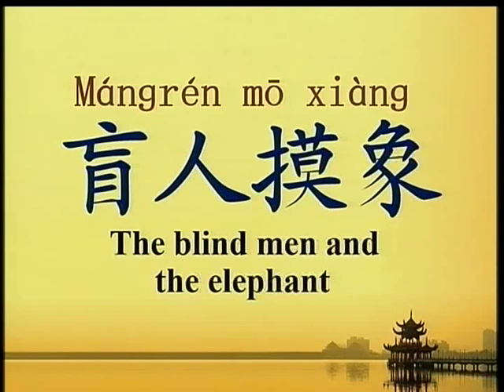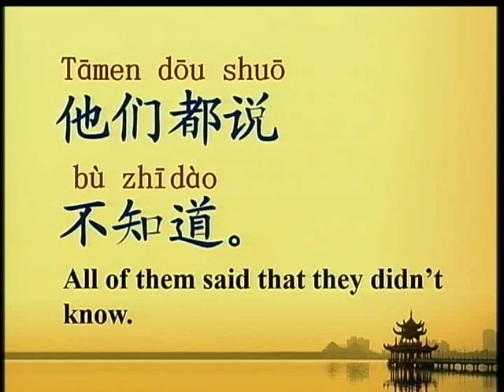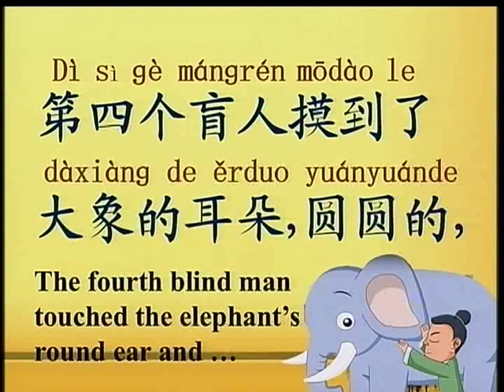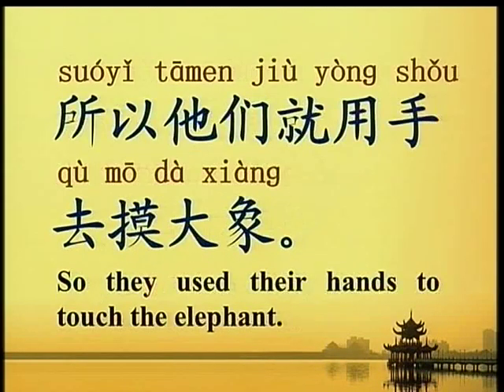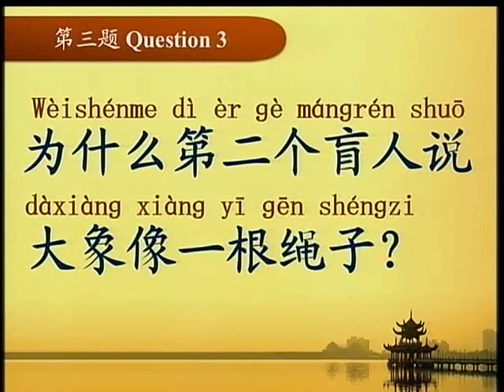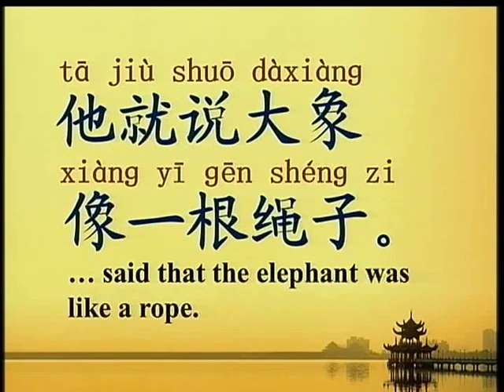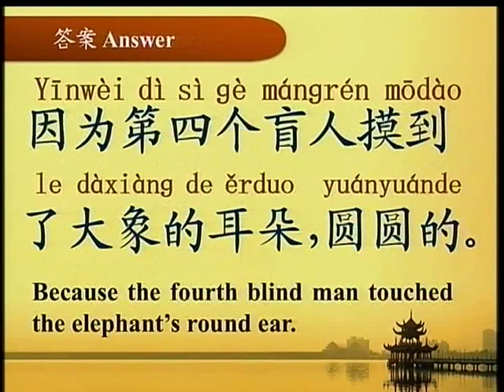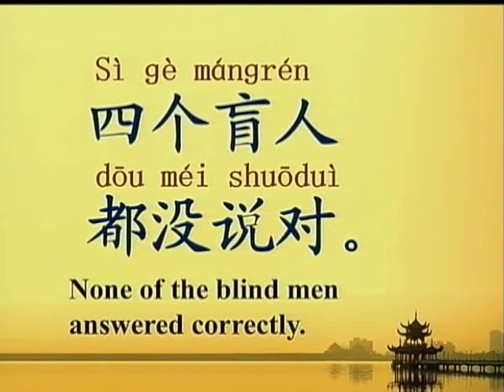M Chinese U4 L3 Reading comprehension The blind men and the elephant